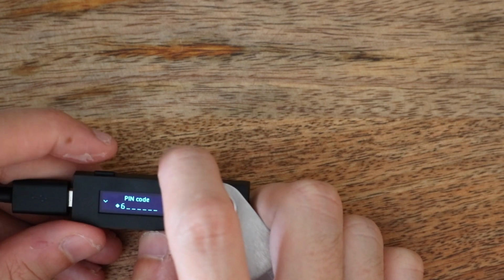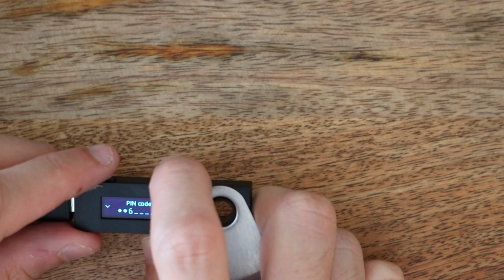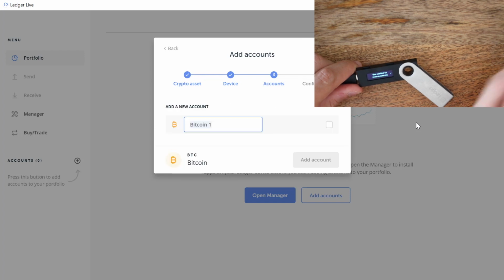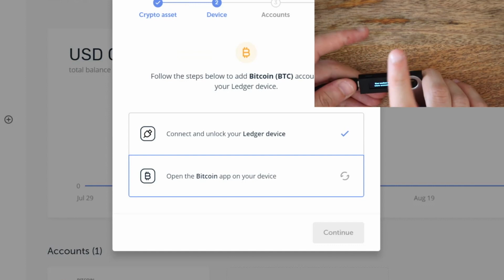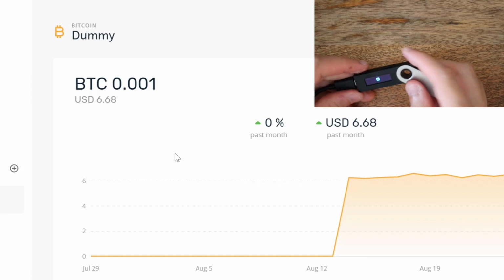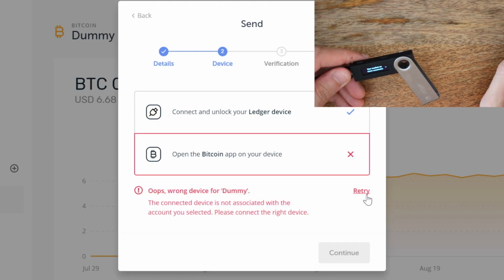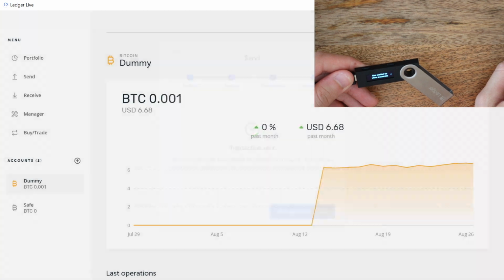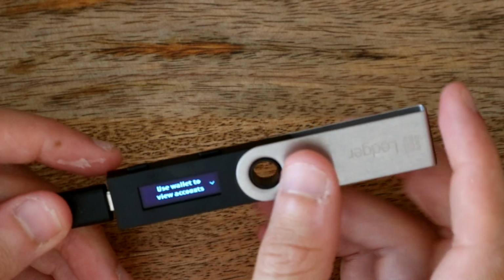ACSC Lesson 2: Setting Up Passphrase Protection on a Ledger Nano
In this video, Colin explains how to set up 25th word protection (otherwise known as passphrase protection) on a Ledger Nano S hardware wallet.